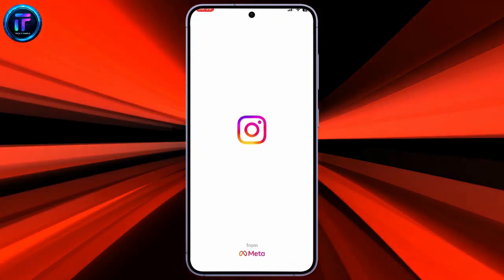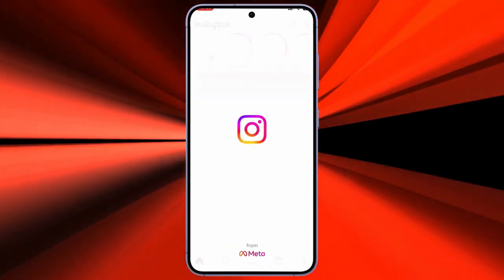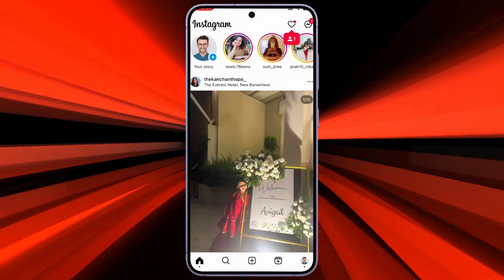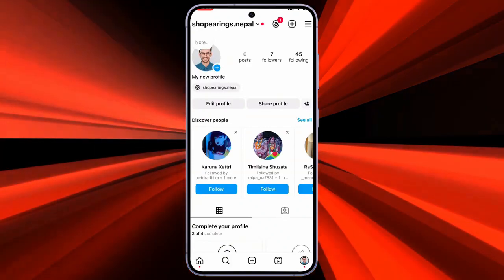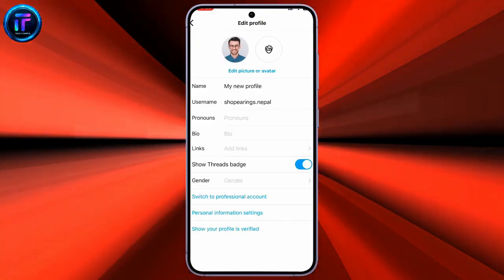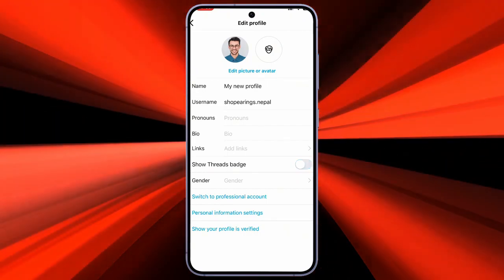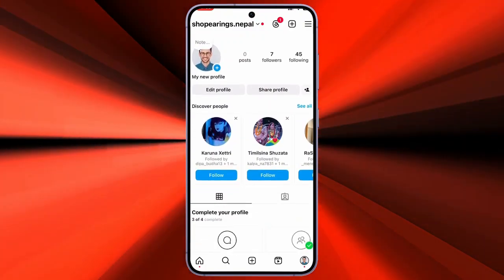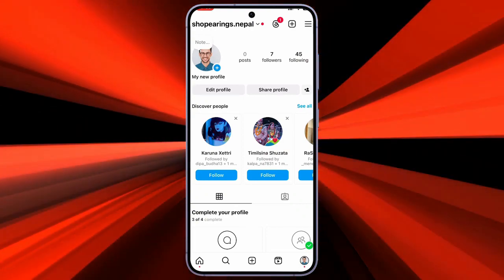How to Hide Threads Badge on Instagram 2024 | Threads Badge Hide in Instagram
Learn how to hide the Threads badge on your Instagram profile. This video will walk you through the steps to remove the Threads badge, helping you keep your Instagram profile clean and focused. Watch now to maintain your privacy and control your profile appearance.